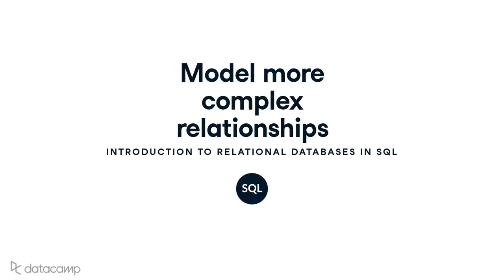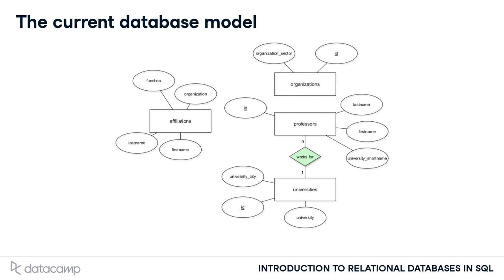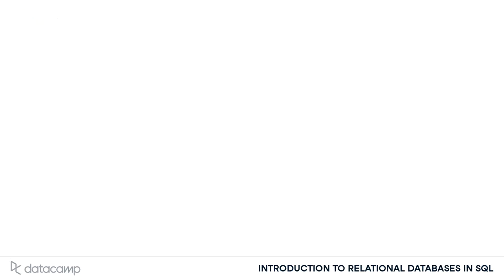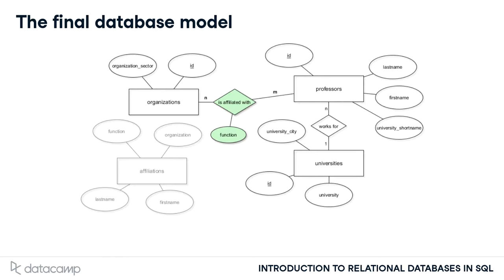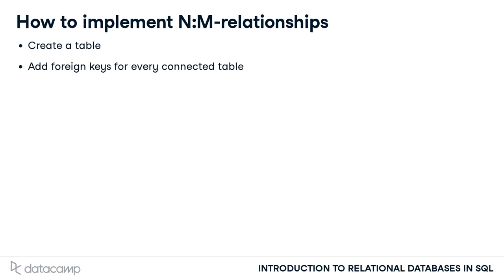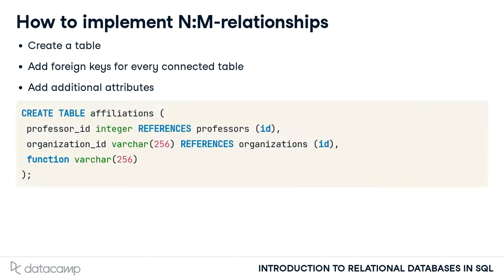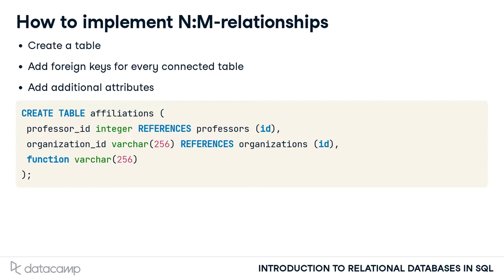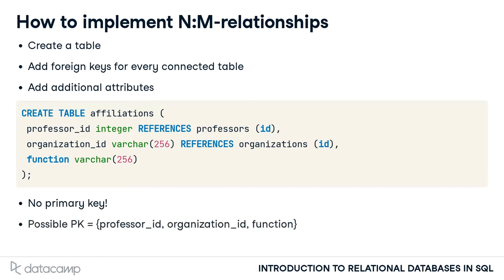Model More Complex Relationships | SQL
Introduction to Relational Databases in SQL

Glue together tables with foreign keys
In the final chapter, you'll leverage foreign keys to connect tables and establish relationships that will greatly benefit your data quality. And you'll run ad hoc analyses on your new database.